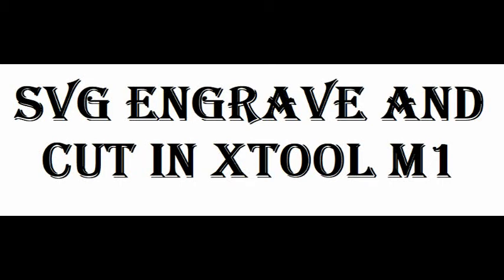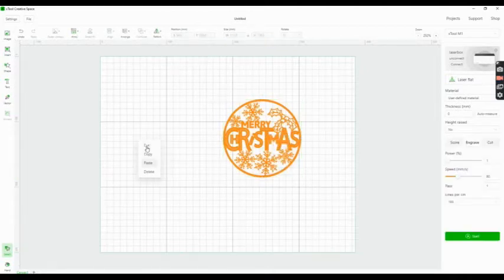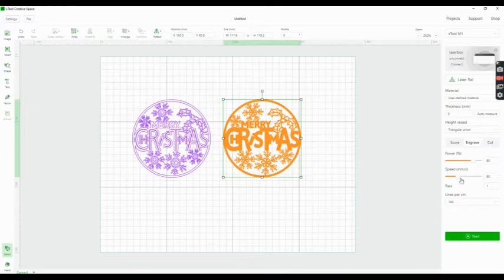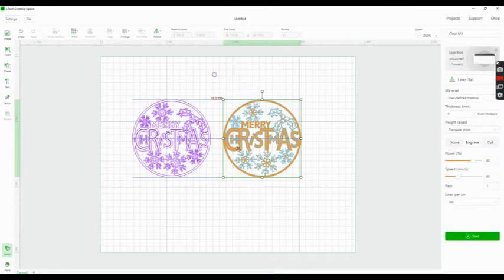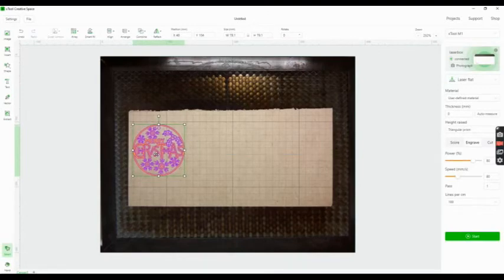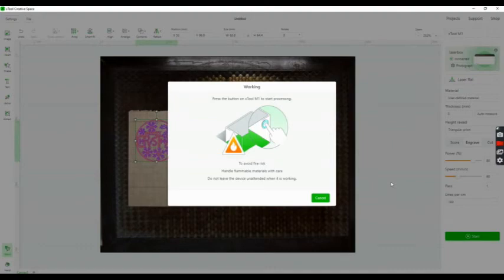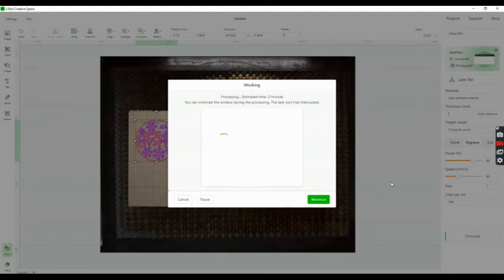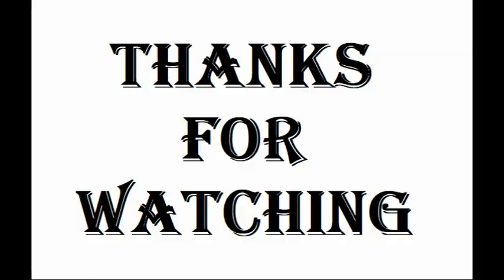SVG cut engrave xTool M1 XCS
My take on working with SVG files in xTool M1, since it's still not working properly in the software.